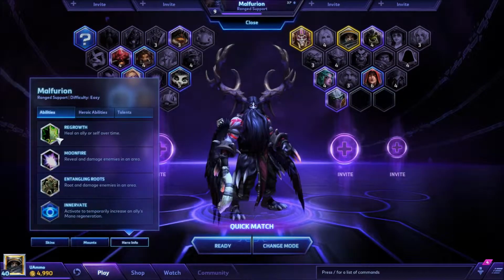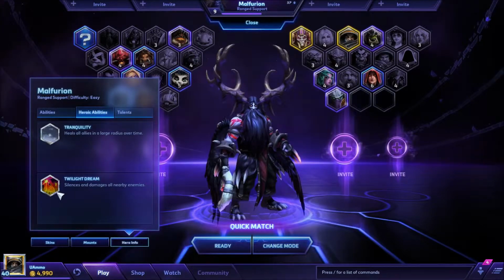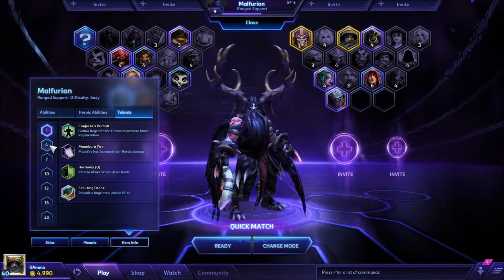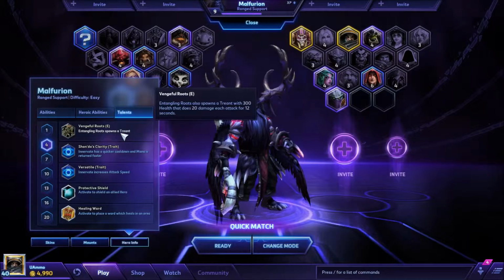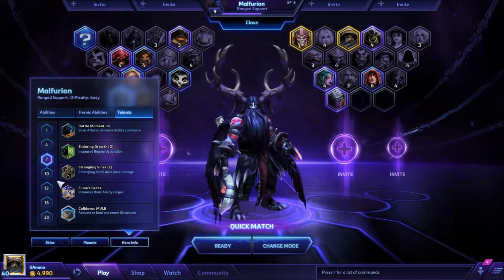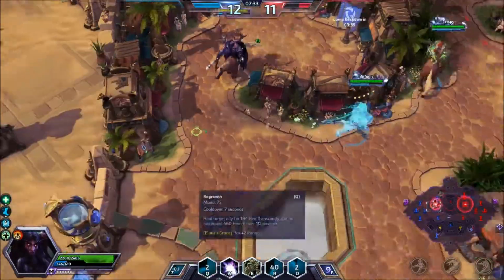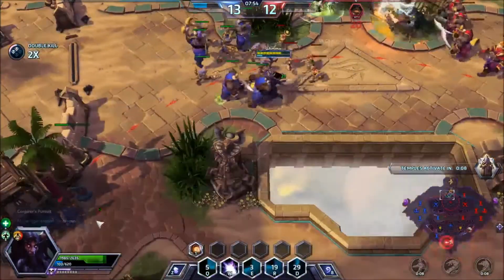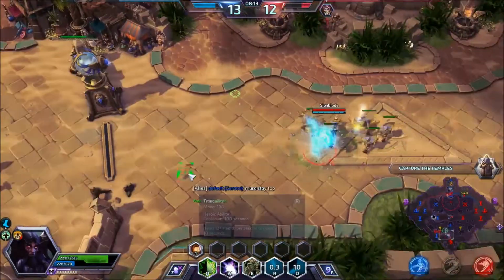Heroes of the Storm: Quad Squad (Malfurion Quick Match)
Almost a full team.